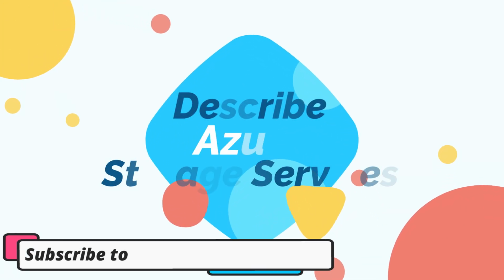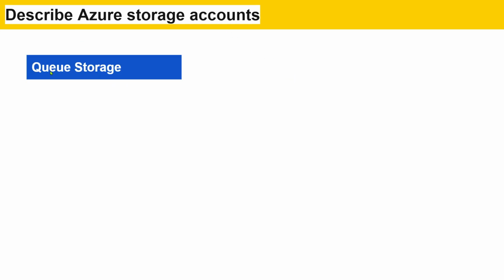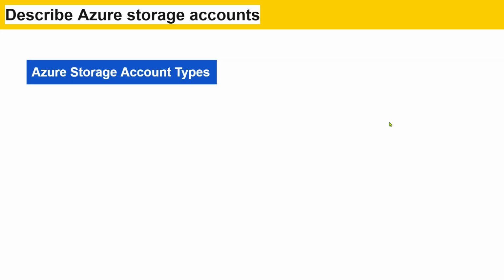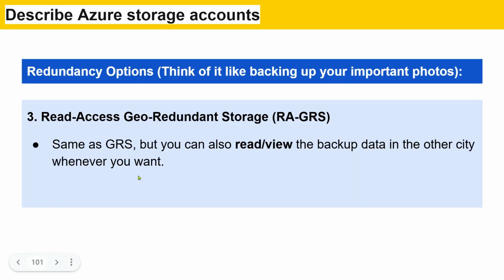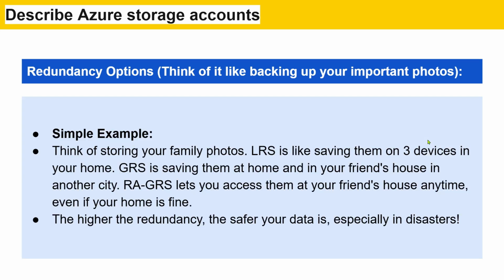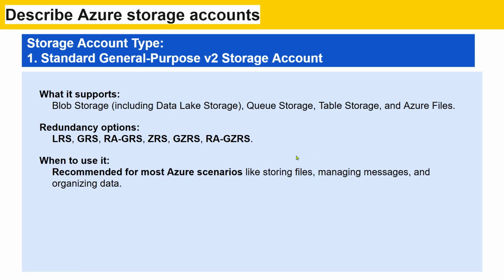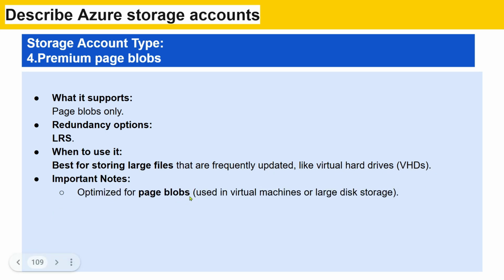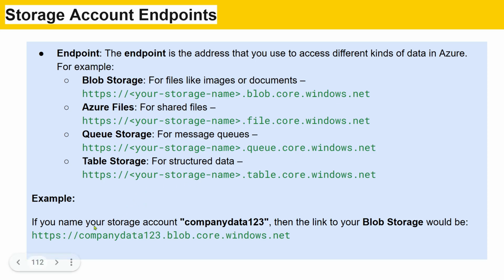Azure Storage Account Tutorial | Module 6 - Part 1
In this tutorial, we cover the essentials of Azure Storage. You will learn what Azure Storage is and gain a deeper understanding of Storage Accounts, including their types and redundancy options. The video also discusses storage account endpoints and their functionality in detail. Whether you're new to Azure or looking to enhance your knowledge, this video will provide key insights into managing and utilizing Azure Storage Accounts effectively.

Timestamps and Topics
00:00 Introduction
00:34 What is Azure Storage?
05:50 What is Storage Account?
07:05 Redundancy & Account Types?
22:30 Storage Account Endpoints